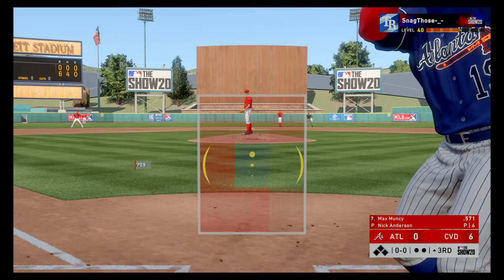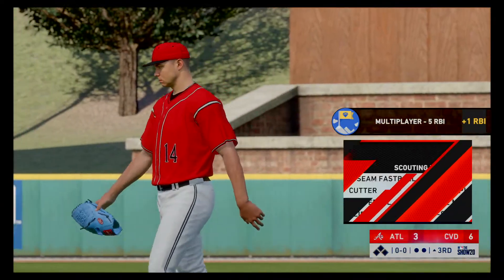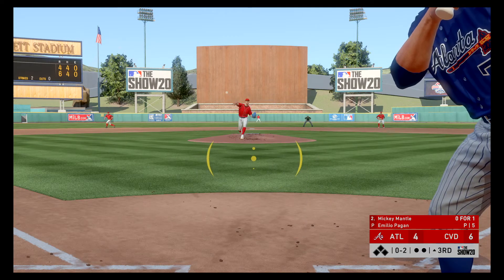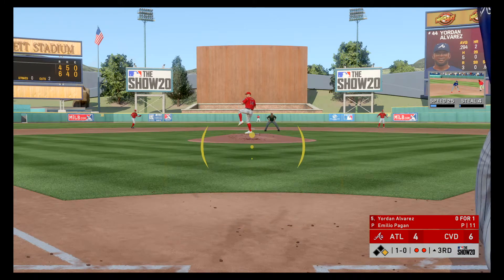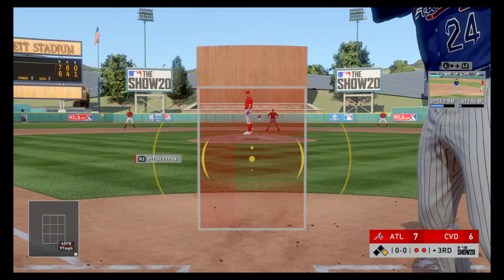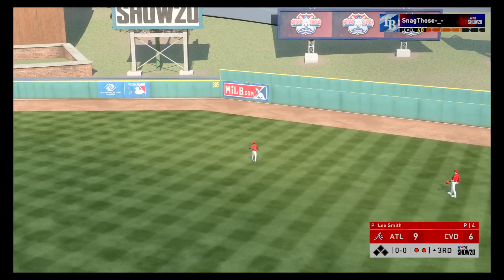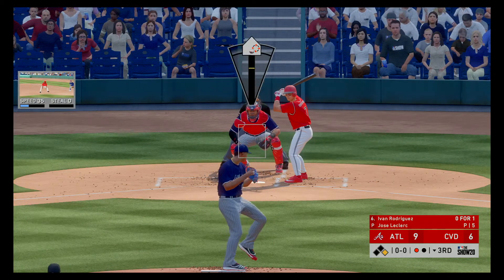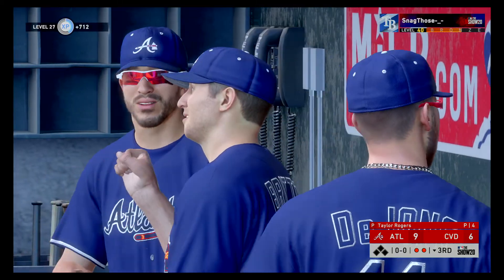MLB® The Show™ 20 - Down 6-0 Going Into Last At Bats in the Event